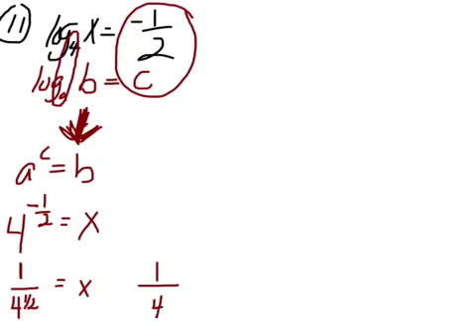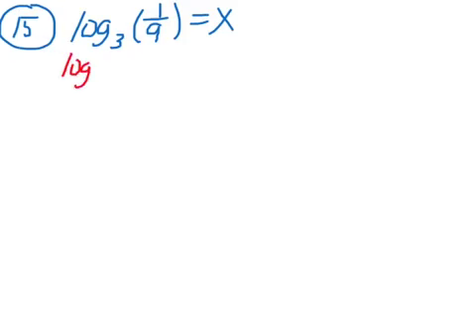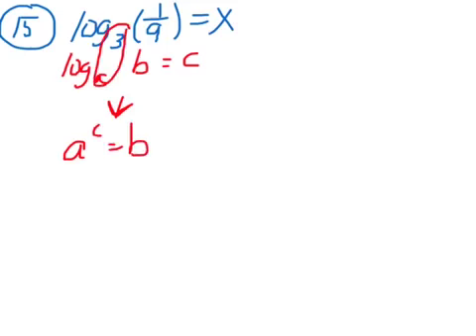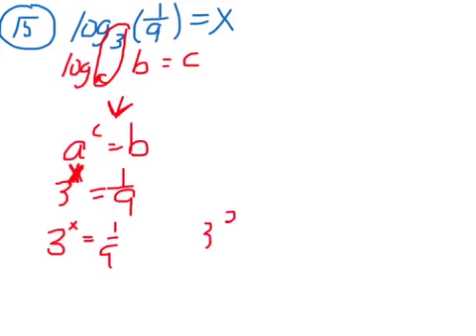Algebra 2 problems from 6.9 set 1